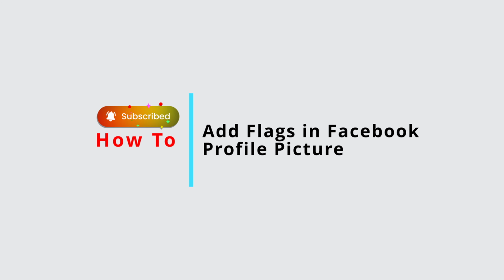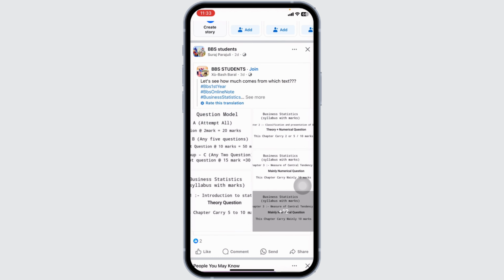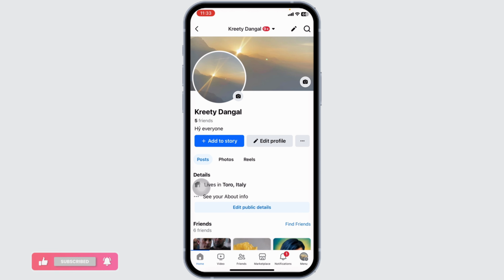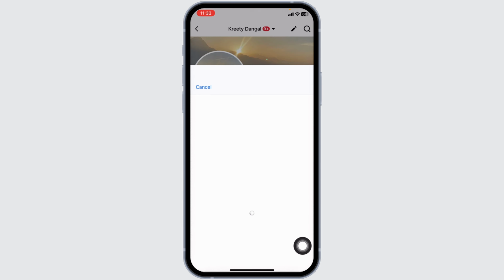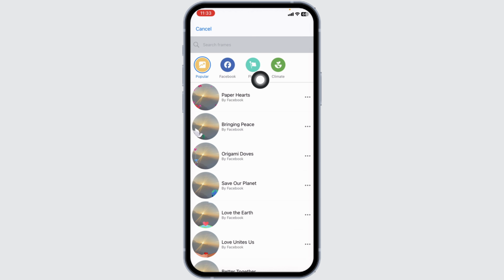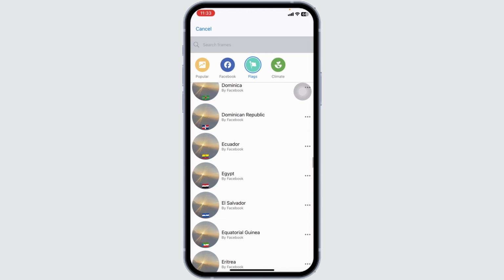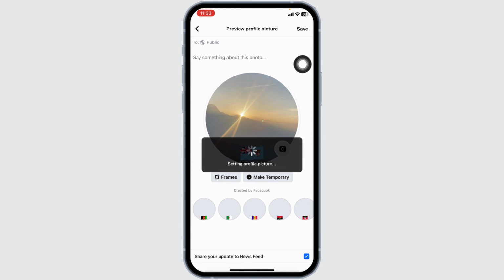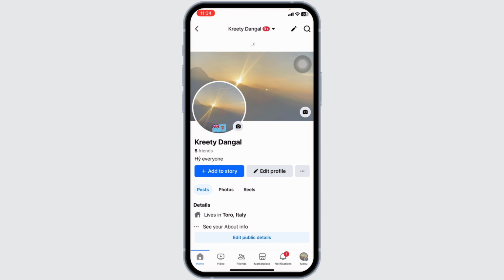How to Add Flags in Facebook Profile Picture | Add Profile Picture Frame on Facebook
How to Add Flags in Facebook Profile Picture | Add Profile Picture Frame on Facebook | Step-by-Step Guide

Welcome to Official Help Desk! Want to show your support or celebrate an occasion by adding a flag or frame to your Facebook profile picture? This video provides a simple, step-by-step guide on how to add flags and profile picture frames on Facebook. Follow our detailed instructions to customize your profile picture quickly and easily.

🔑 Topics Covered:

Introduction to Facebook Profile Picture Frames
Navigating to the Profile Picture Frame Feature
Searching for Flags or Specific Frames
Applying the Frame to Your Profile Picture
Adjusting and Saving Your New Profile Picture

🕒 Timestamps:

0:00 - Introduction to Facebook Profile Picture Frames
0:05 - Navigating to the Profile Picture Frame Feature
0:10 - Searching for Flags or Specific Frames
0:15 - Applying the Frame to Your Profile Picture
0:20 - Adjusting and Saving Your New Profile Picture
0:25 - Troubleshooting Common Issues